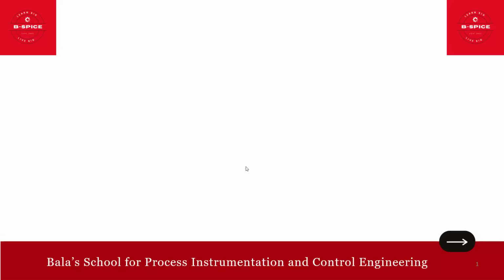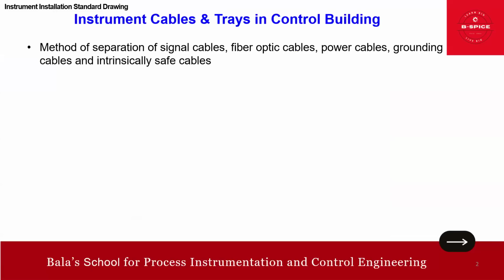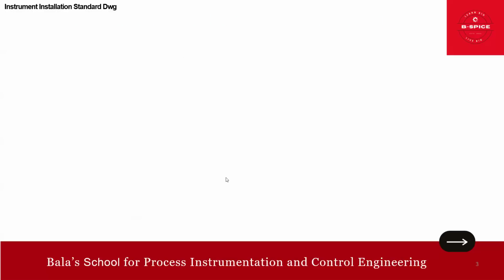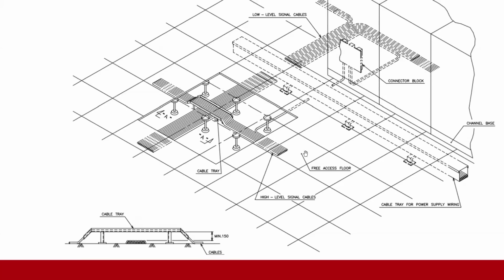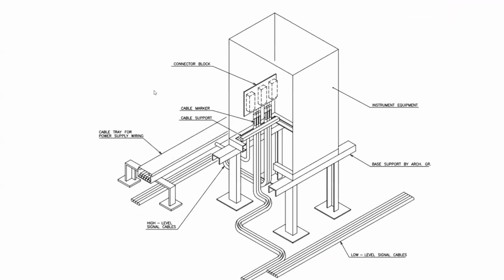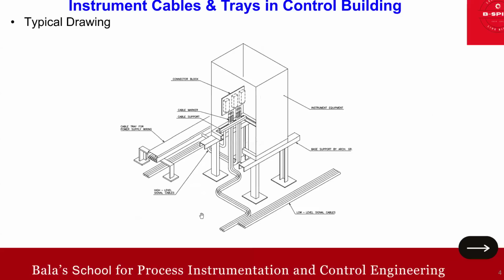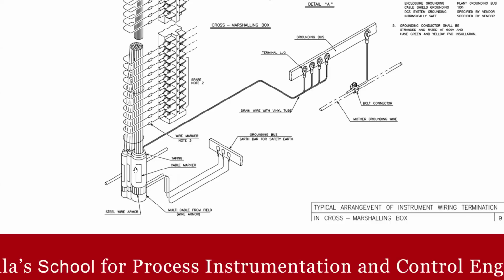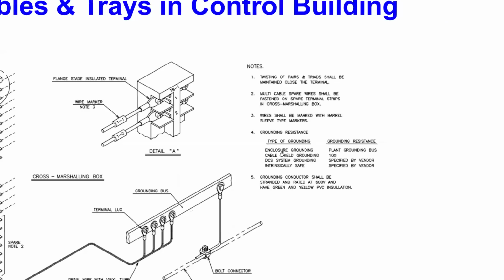INSTRUMENT INSTALLATION STANDARD DRAWING (INST CABLES & TRAYS IN CONTROL BUILDING)